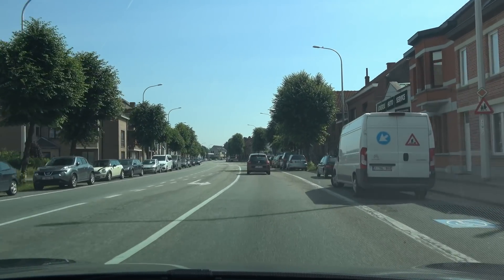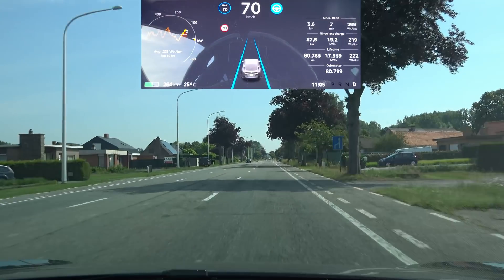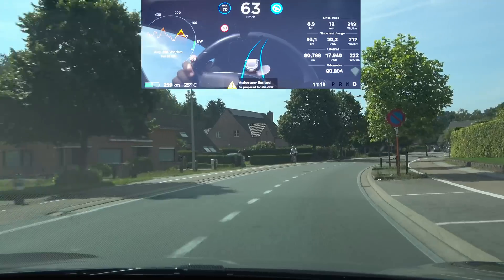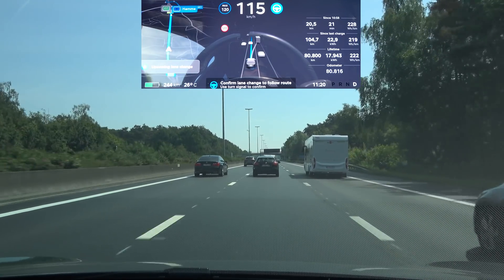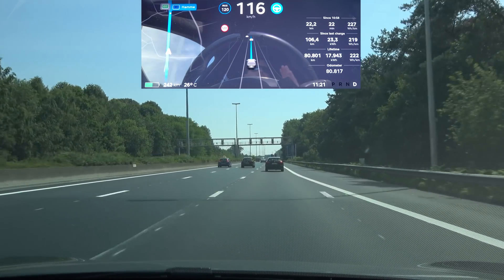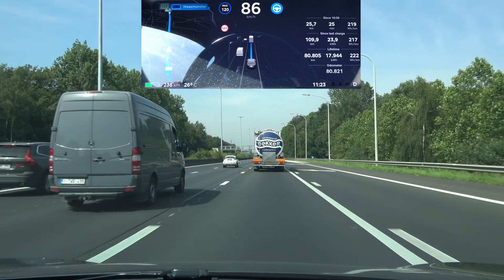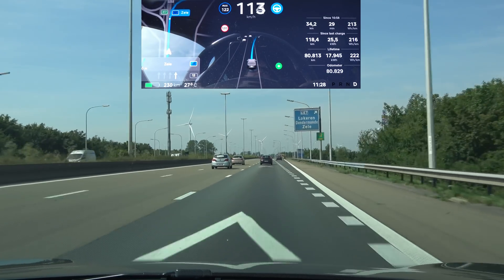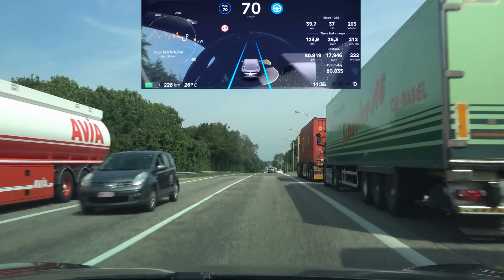AutoPilot 2.0: more changes to NoA in update 2019.20.2.1 - Testing The Tesla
You can use my referral code to get get 1500km or 1000 miles of free supercharging on your new S, X and 3, or on an inventory Model S or X.

In this update there are some good points as well as bad points. NoA has changed a little with added features, but also with apparently some quirks.